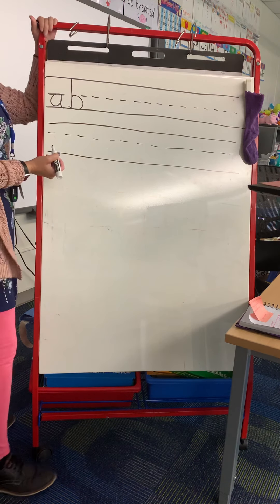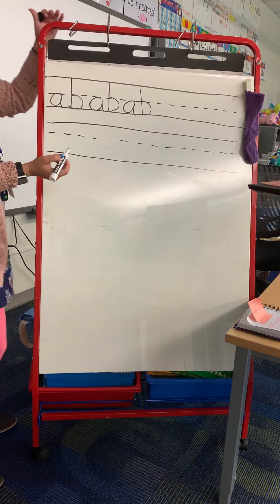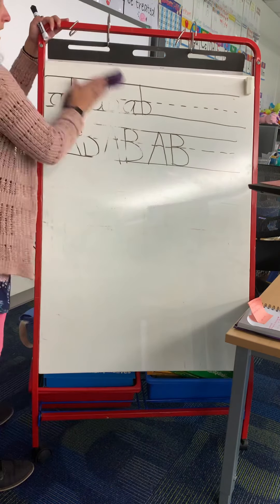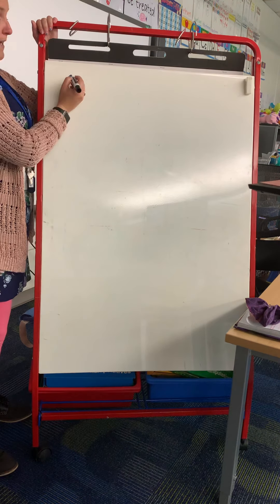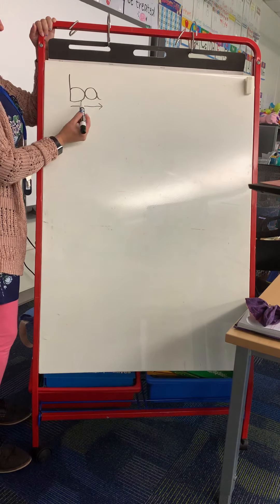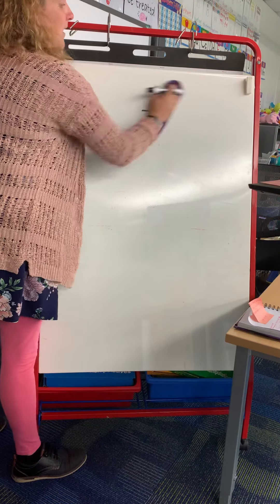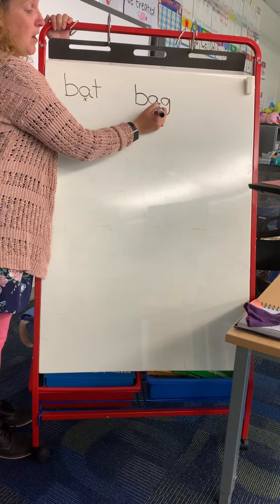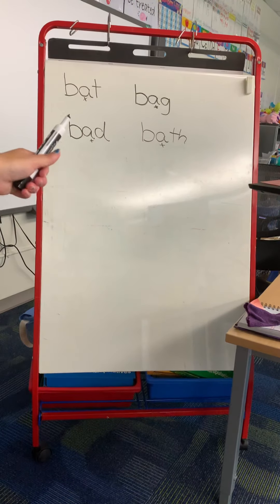Ba slide lesson two